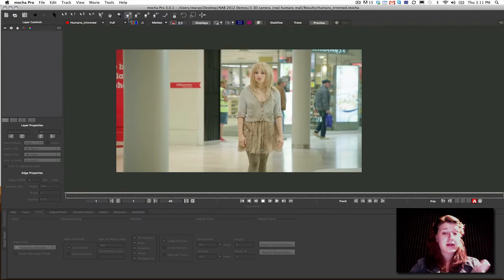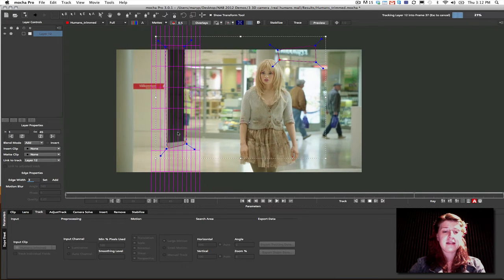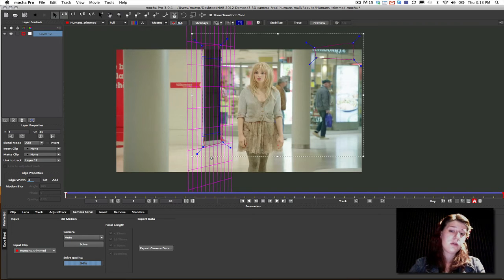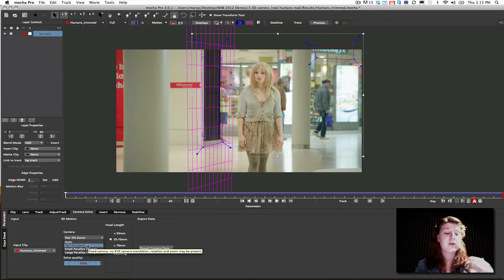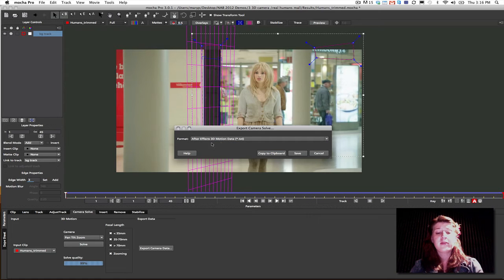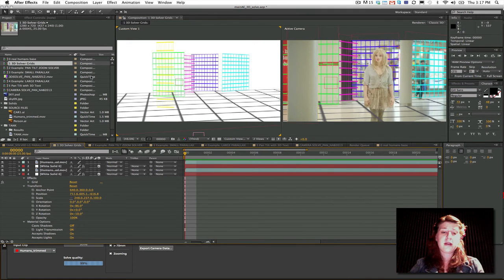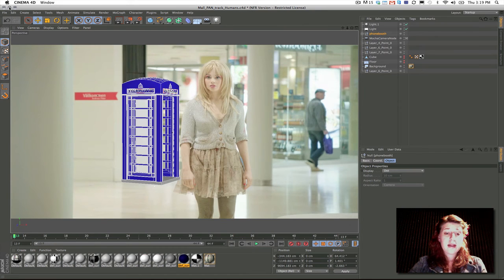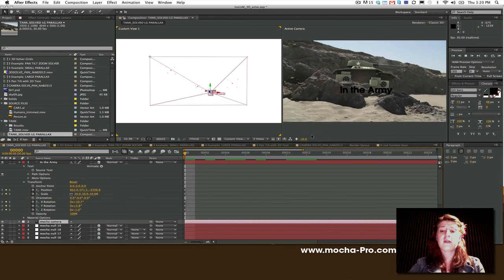motion tv session mocha V3s camera solver in ten minutes!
Mary Poplin did a session on mocha V3's camera solver for Motion TV live.motion.tv/
If you missed her session, you can catch a re-run here.